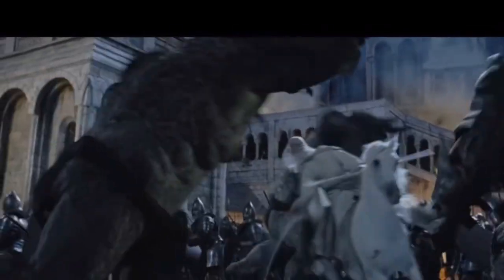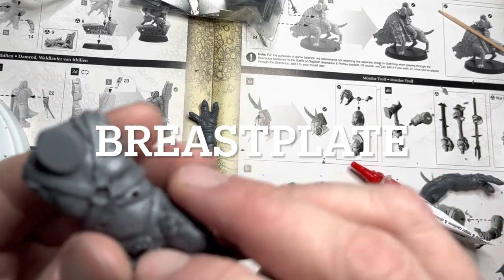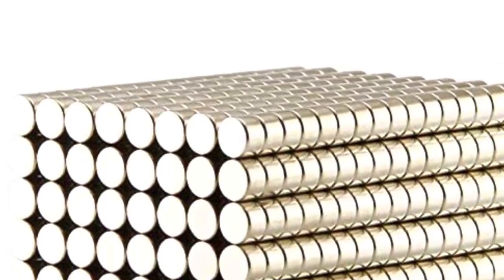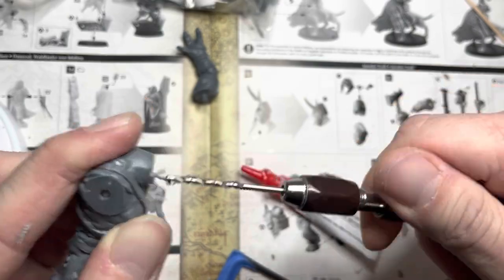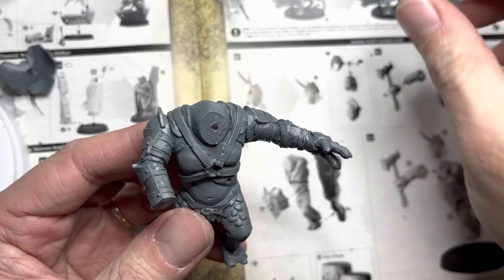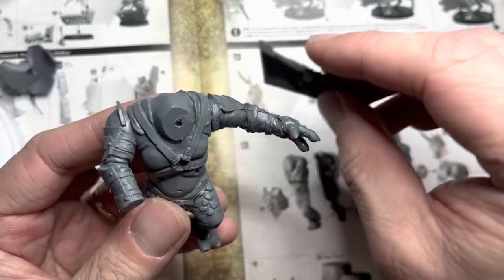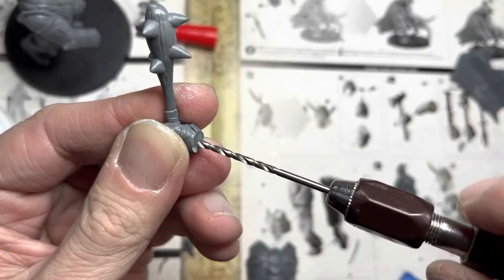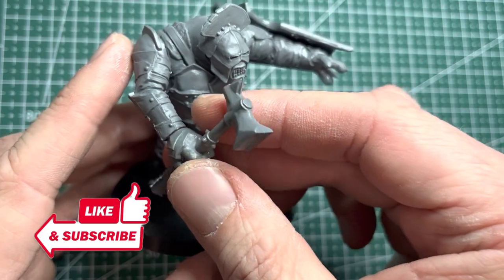Magnetize the Troll from the Battle of Osgiliath Boxed Set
This video shows you how to magnetize the various heads, armor parts and weapons for your Lord of the Rings troll miniature. This troll came from the Battle of Osgiliath boxed set to be used as a Mordor troll. But by magnetizing it, you can run it as an Isengard or even cave troll!